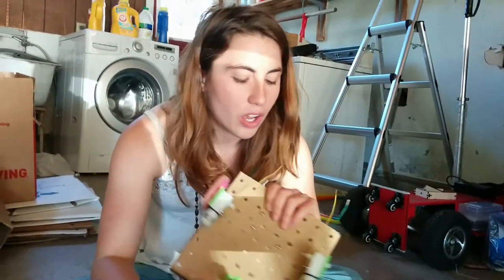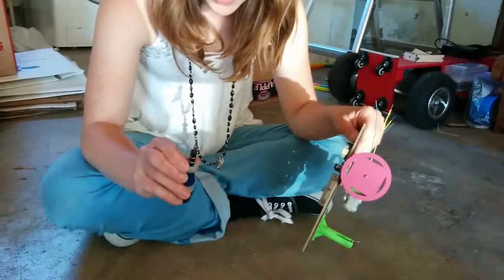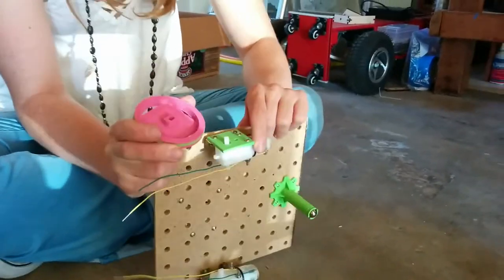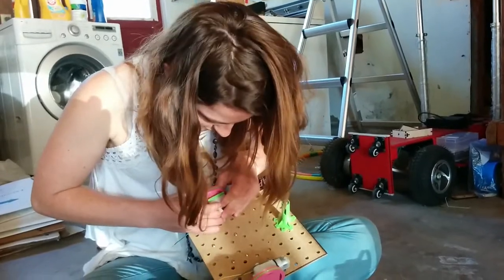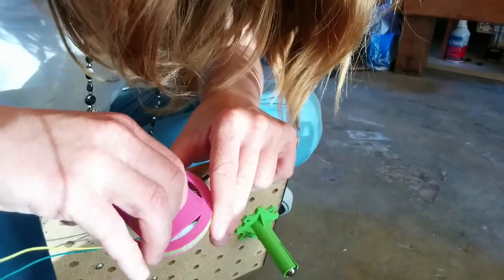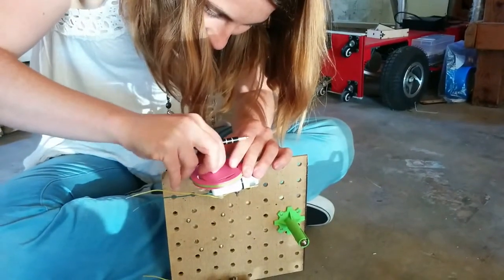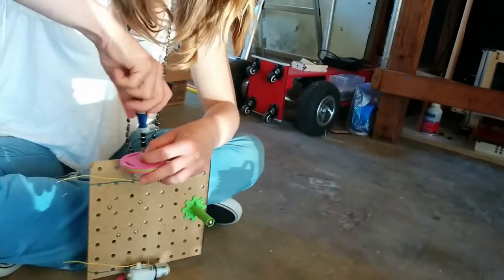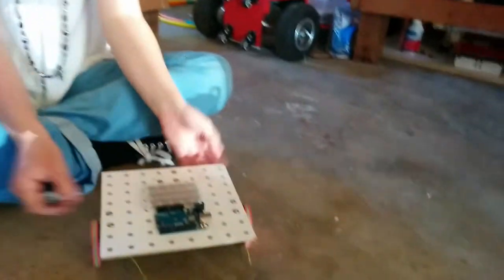wheel to motor